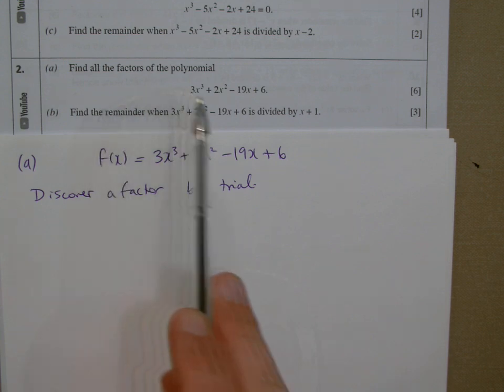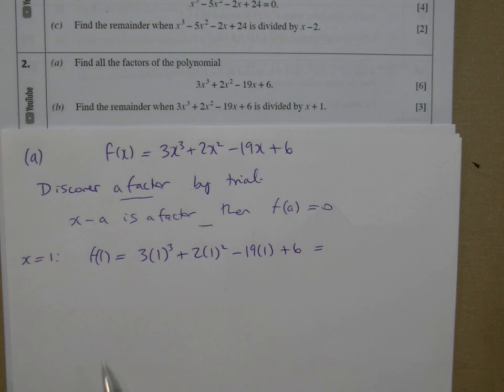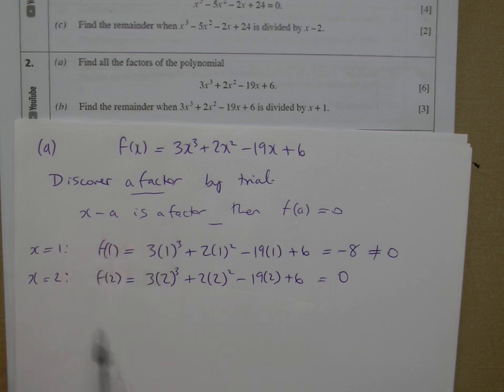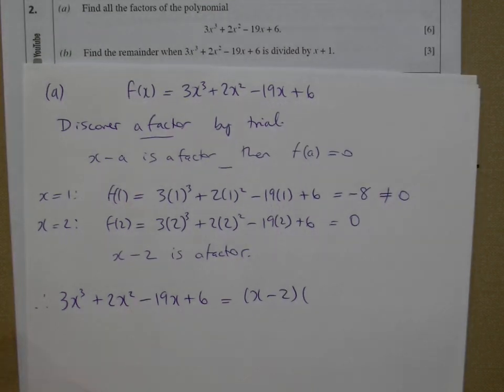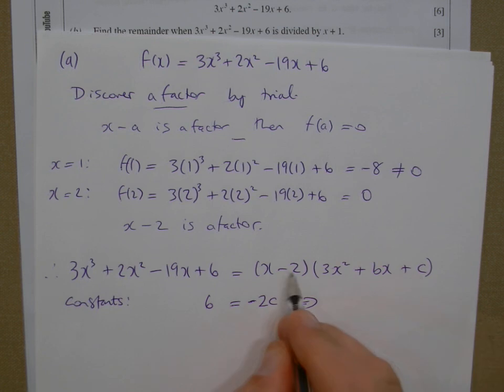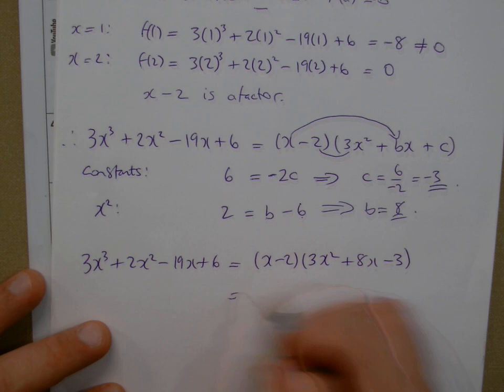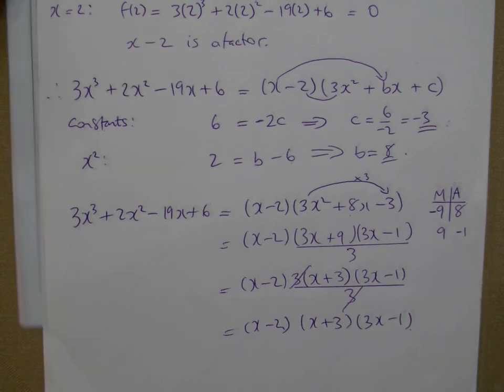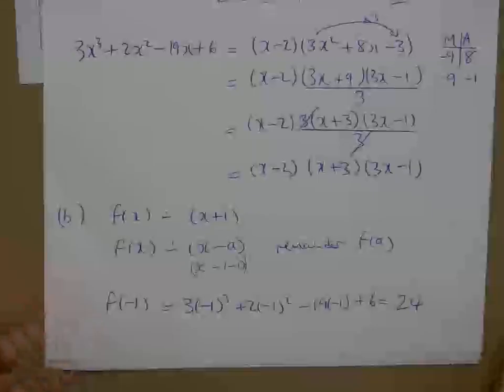Q2 CUBICS - REMAINDER THEOREM